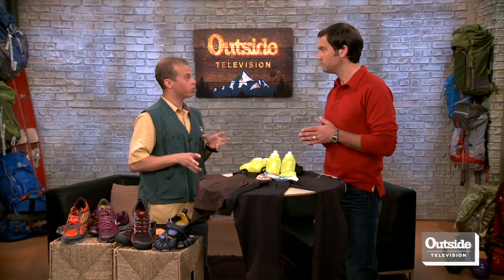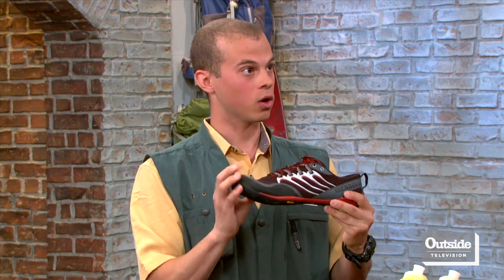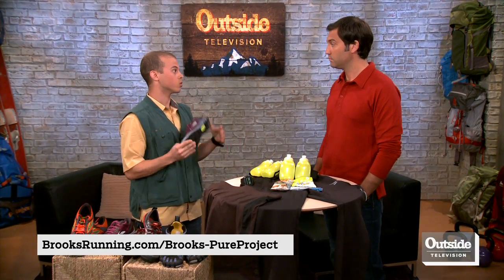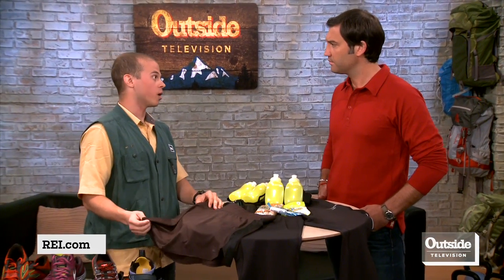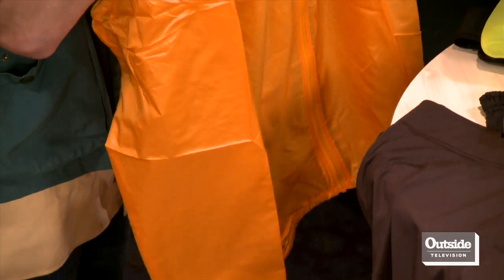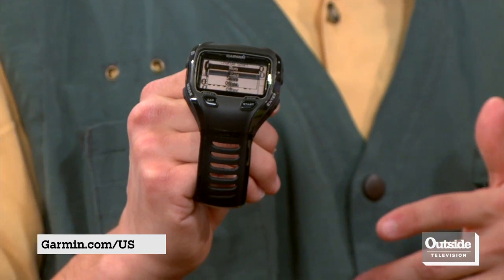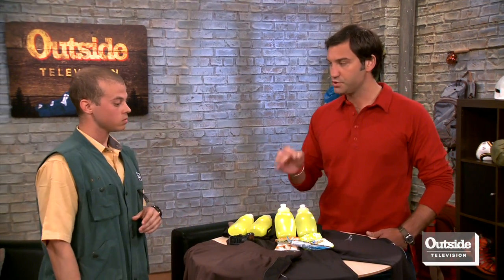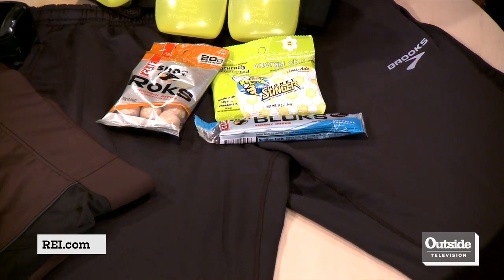Gear: Minimalist running with Paul Battaglini - Outside Today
REI gear expert Paul Battaglini talks about the minimalist running craze with David LaHuta.

OutsideTelevision OutsideTV television TV outside outdoor adventure environment travel active lifestyle destinations nature "Outside Today" "Season 5" REI "minimalist running" running minimalist gear